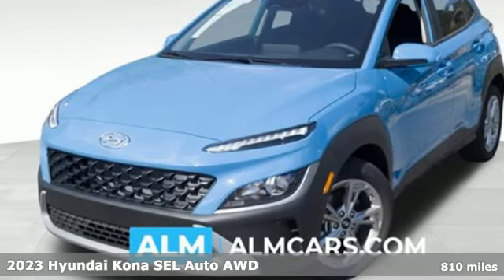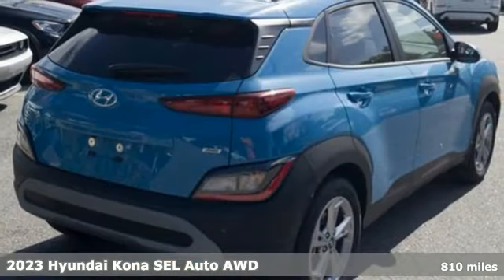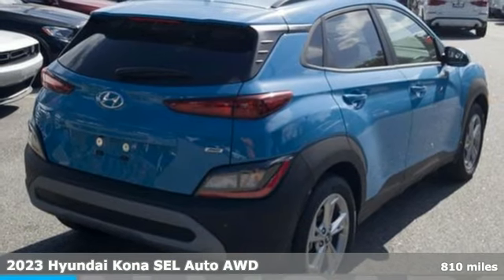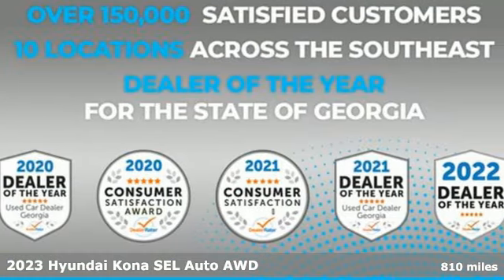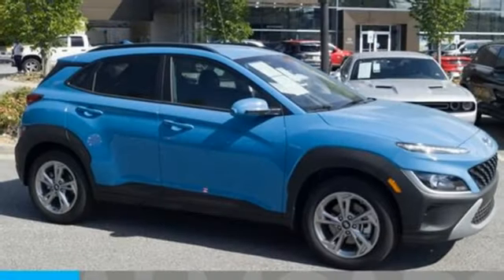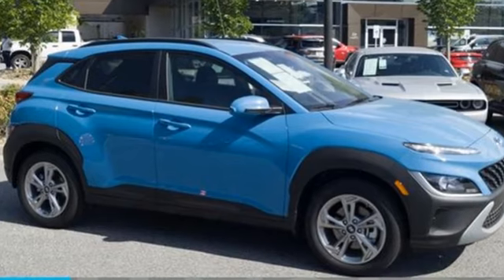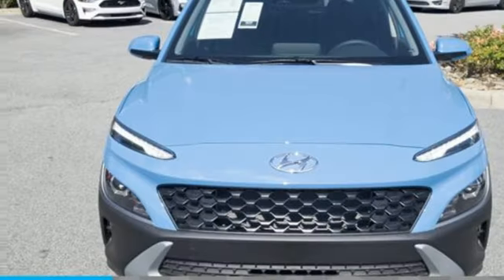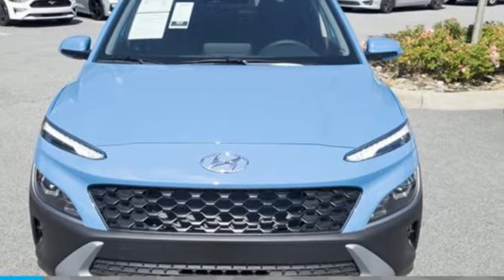2023 Hyundai Kona Florence, SC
Year: 2023
Make: Hyundai
Model: Kona
Trim: SEL
Engine: Nu 2L I-4 DOHC, D-CVVT variable valve control, engine with 147HP
Transmission: IVT
Color: Teal Isle
Interior: Black
Mileage: 810
Stock #: PU996184P
VIN: KM8K6CAB6PU996184
EXTERIOR17"" Alloy WheelsLED Daytime Running LightsHeated Side Mirrors with Turn Signal IndicatorsRoof Side RailsCOMFORT & CONVENIENCEProximity Key With Push Button StartPower Driver's Seat w/ lumbar supportRearview MonitorFront and Rear USB Charging Ports8"" Color Touchscreen Audio DisplayAndroid Auto(TM) & Apple CarPlay(TM)Teal Isle 2023 Hyundai Kona SEL AWD IVT 2.0L 4-CylinderWelcome to ALM Hyundai of Florence!! With a huge inventory of everything under the sun, like Acura, Audi, BMW, Honda, Cadillac, Lexus, INFINITI, Jaguar, Land Rover, Nissan, Porsche, Volvo, Chevy, Toyota, Mercedes Benz, and more, we're confident that we'll find the right vehicle at the right price for you. That's because our inventory comes directly from the manufacturers' leasing departments, which allows us to offer you the car of your dreams at a price other dealers can't. We eliminate much of the overhead of traditional dealers to save you money on your vehicle purchase. Safe and reliable cars, with low mileage, is what we are all about! Odometer is 2075 miles below market average! 28/33 City/Highway MPGIf you're in the market for a pre-owned car at incredible prices and with outstanding service, ALM Hyundai of Florence is the best option in town. Doesn't matter if you have good credit or bad credit, our finance department will get you approved. And no, we're not just ""tooting our own horn.""

Why Should You Buy from ALM Hyundai Florence?
See Why So Many South Carolina Drivers Count on the Trusted Team at ALM Hyundai Florence for All Their Vehicle Needs
Every mile of your vehicle journey is unique. At ALM Hyundai Florence, we want your entire automotive experience - from the moment you buy a car until the second you trade in the keys - to be equally special. Experts at our Hyundai dealership in Florence, SC are here to guide you every mile along the way. We help you take home a new Hyundai and finance your dream car while keeping it in pristine condition for the long haul.

If you want a rewarding automotive experience, you'll find it at your local Hyundai dealer in Florence. We're proud to meet every automotive need for drivers across rural South Carolina and nearby communities of Woodland Park, Quinby, Timmonsville, Darlington, Coward, and Marion.
Address:
2542 W Palmetto Street